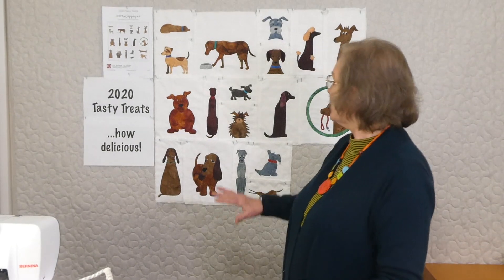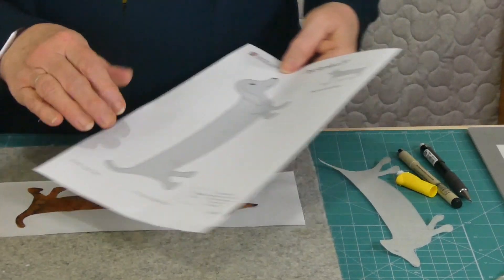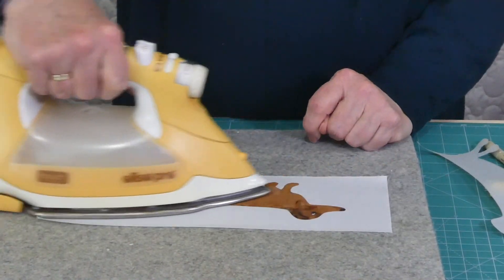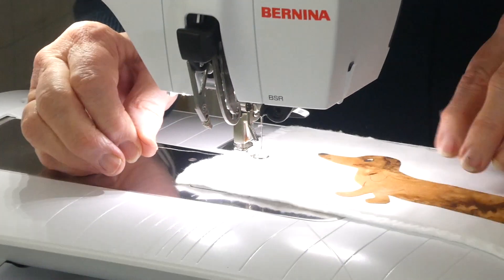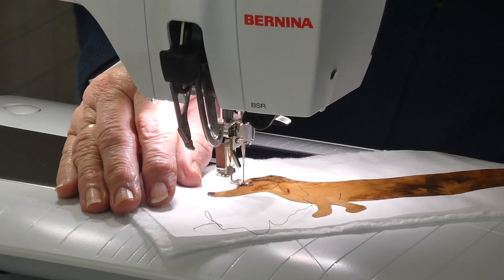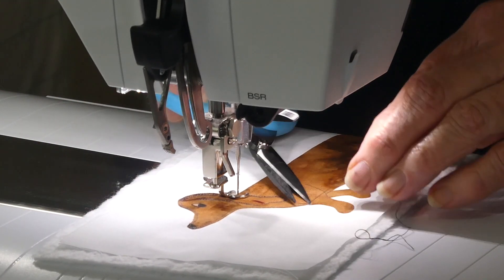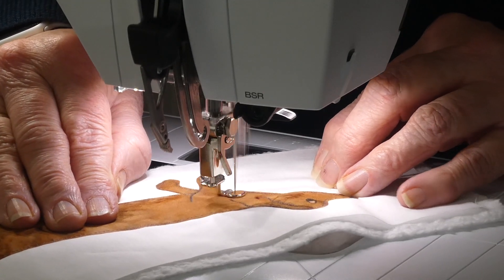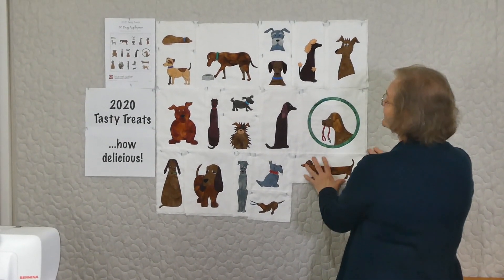Dogs - Applique 19 - Tasty Treats 2020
This video shows the new Dog applique block 19. A delightful collection of Dog applique patterns. The 20 patterns will run over 20 days with downloadable patterns and videos for each part. For more information on how to register please go